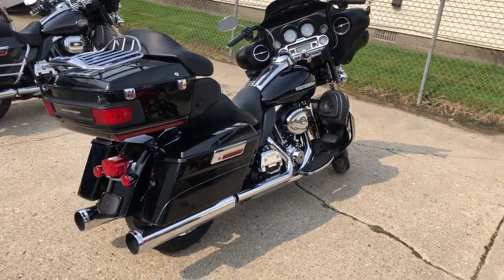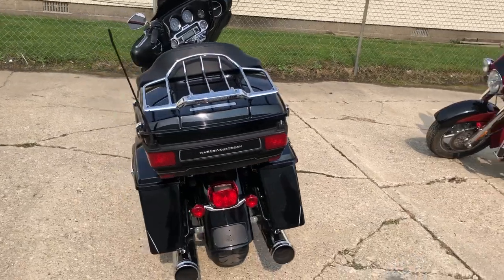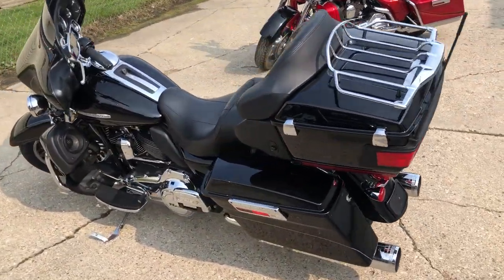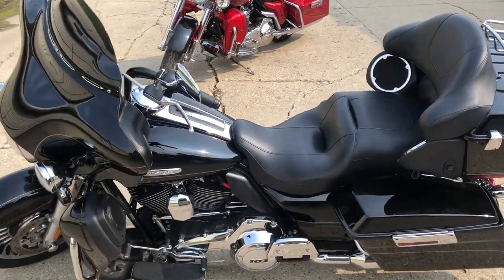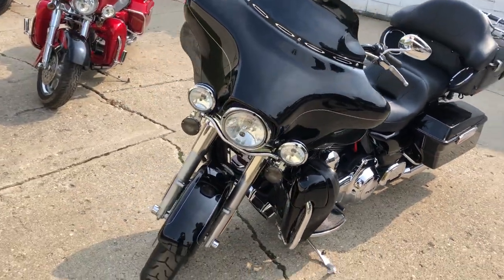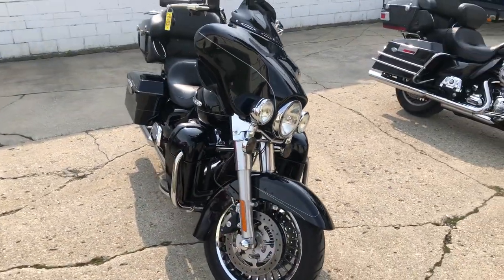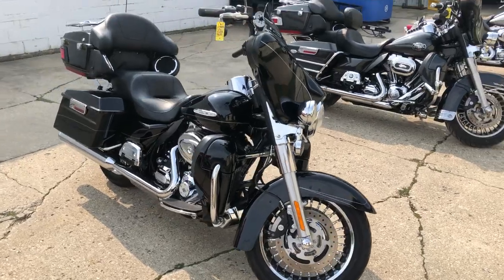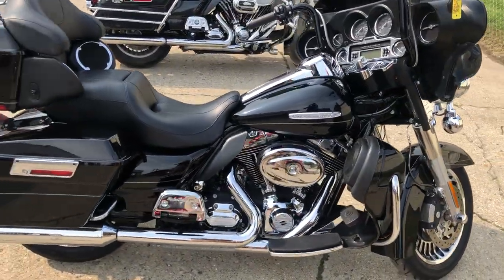USED 2011 HARLEY DAVIDSON ULTRA LIMITED FOR SALE IN MI WITH ONLY 16,690 MILES!